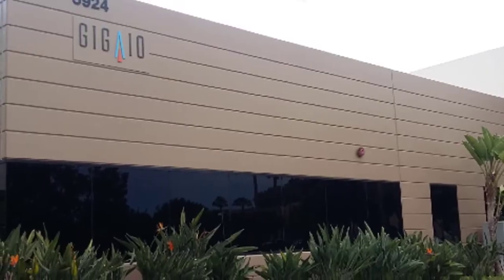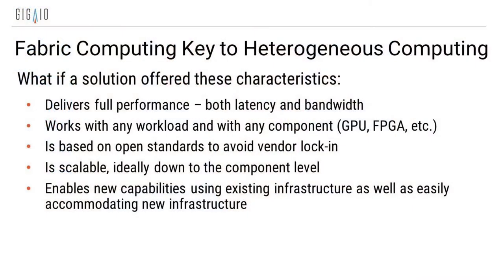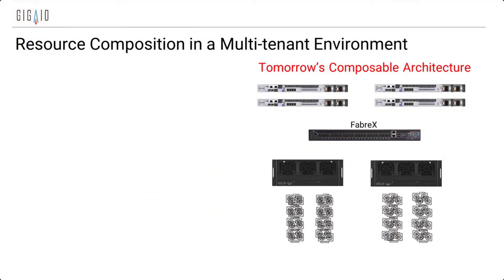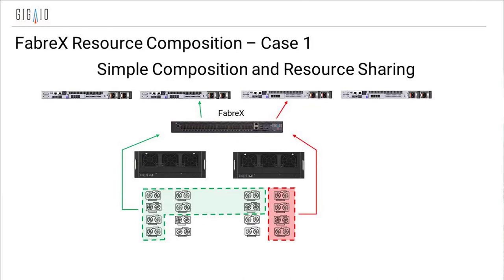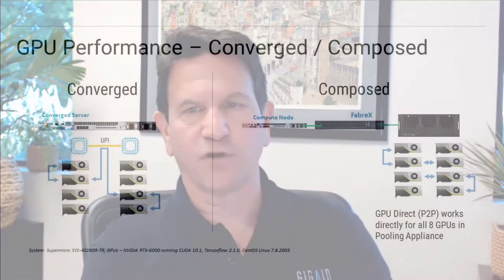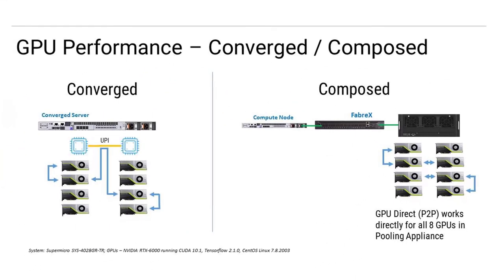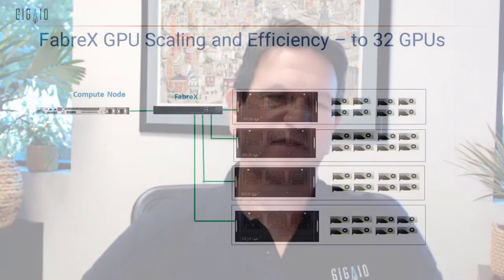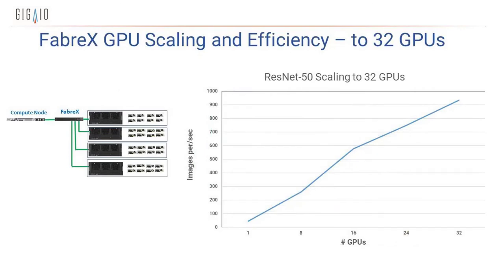Why Composable For Heterogeneous Compute with SDSC and GigaIO (20 min version)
This is a very informative 20-minute version of a webinar that was broadcast in May of 2021.  The discussion is led by Ron Hawkins, Director of Industry Relations at SDSC. Alan Benjamin, CEO of GigaIO, explains the various benefits of a composable infrastructure that enables heterogeneous computing and the measurable positive results achieved using GigaIO solutions.